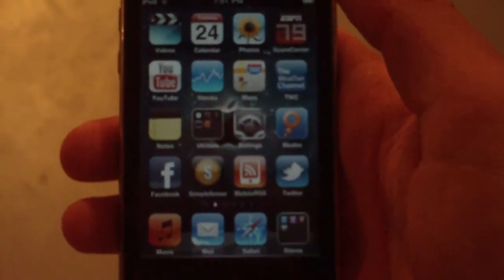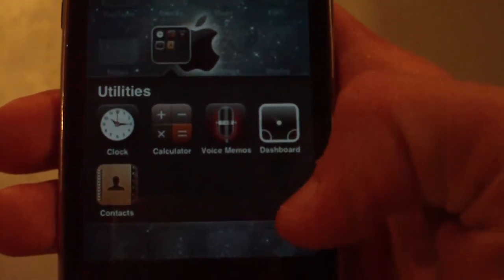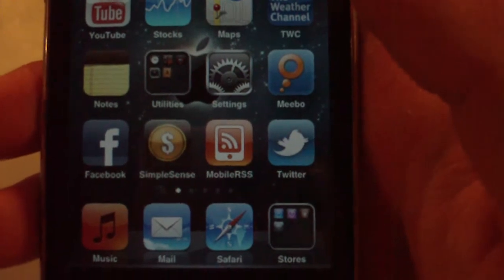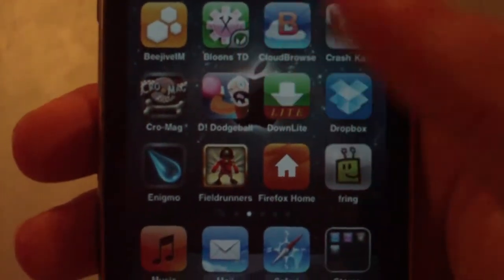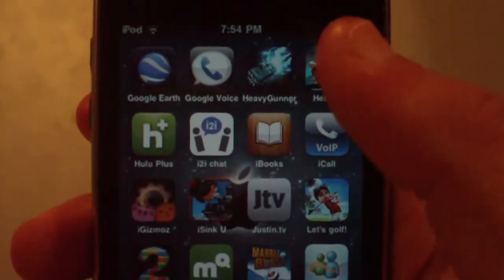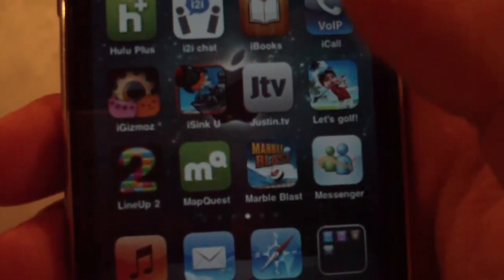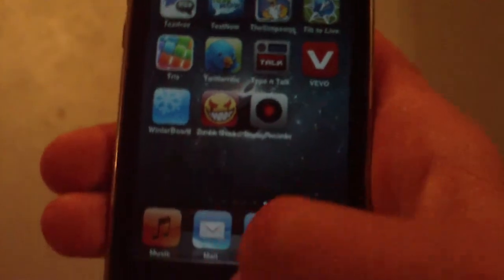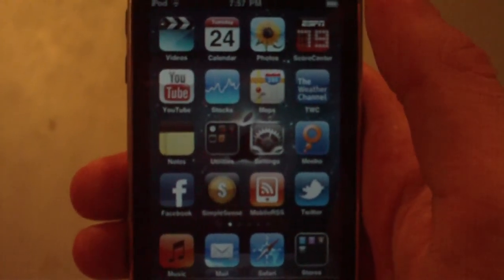What's on My iPod Touch? My Favorite iOS 4 Applications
In this video, I give you an overview of the applications that are on my iPod Touch, and what some of my favorite iOS applications are at the moment. My iPod Touch (3G) is currently running 4.0 and is jailbroken. There are too many apps to list in the description, so check out the video for all of them! If you want a particular application reviewed, leave a comment or message me!